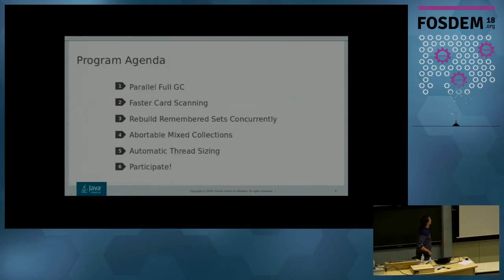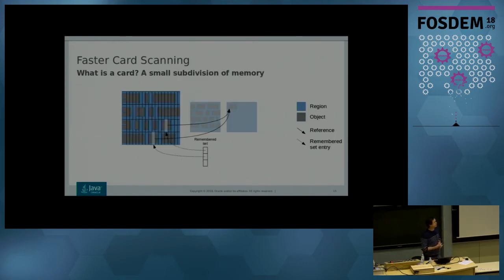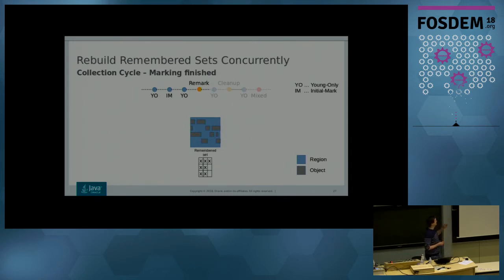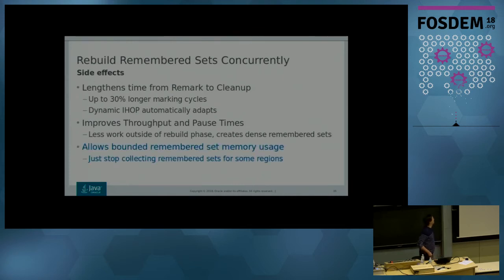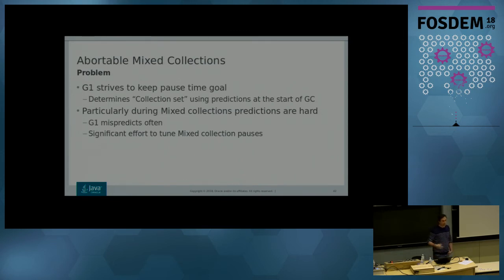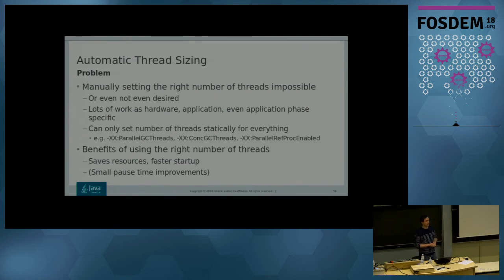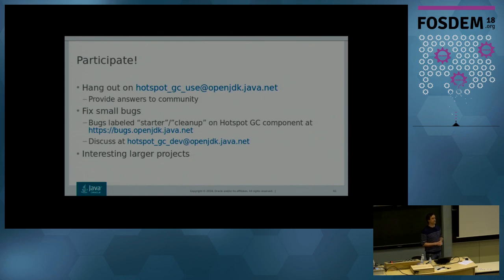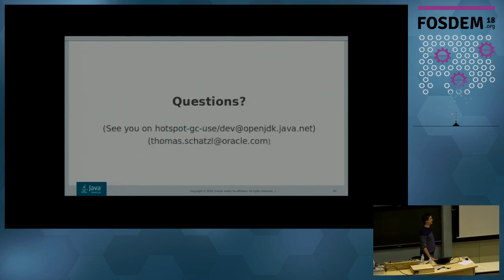G1 - Not^H^H^HNever Done!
In JDK 9 we made the G1 garbage collector the default OpenJDK garbage collector. Does that mean G1 is done? Definitely not! The Oracle GC team is working on exciting changes to improve throughput, latency and memory footprint for the G1 garbage collector for the next JDKs. We are excited to give you a heads up on a few of them:

    Faster Card Scanning
    Parallel Full GC in G1
    Rebuild Remembered Sets Concurrently
    Abortable Mixed Collections
    Automatic Thread Sizing

Of course, this is just what we are currently working on; we would also like to share a few interesting ideas that would be interesting to pick up and contribute. :)